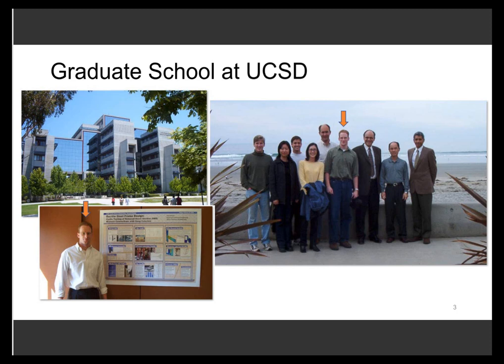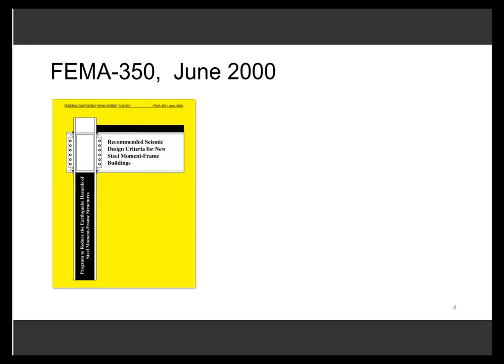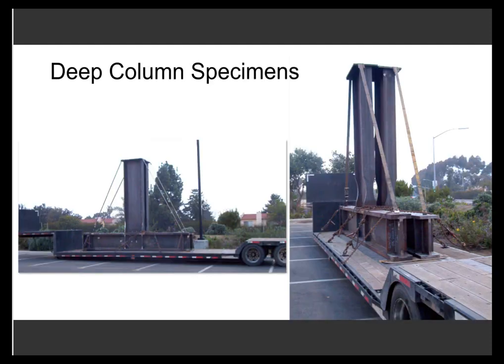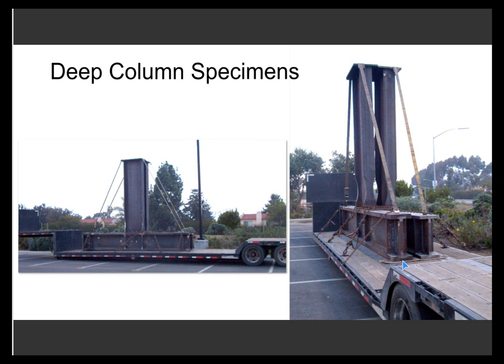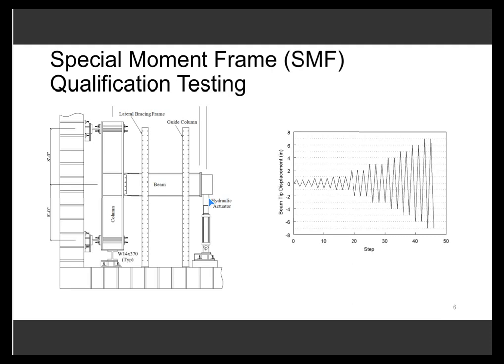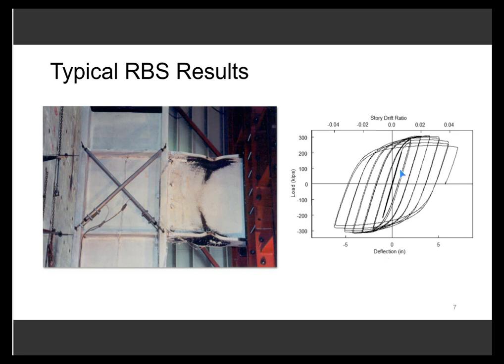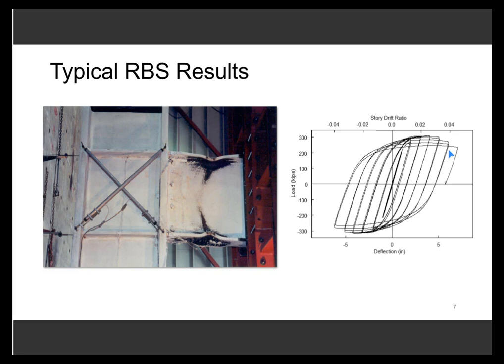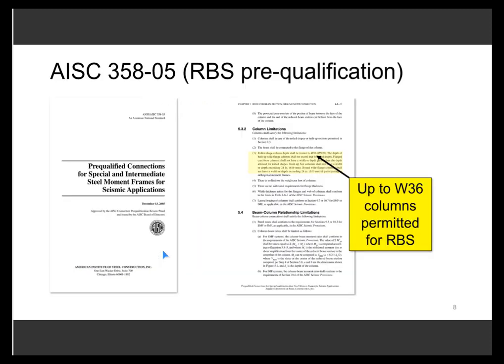Innovative Design of Steel Moment Frames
Steel moment frames are commonly used for the lateral force resisting system in buildings. This seminar discusses the evolution of moment frame design in the past 20 years, some current challenges, and recent innovations in steel moment frame design.

In the past 20 years, design provisions for moment frames have been stable but design practice has changed dramatically. The major shifts in moment connection design practice are: the use of deeper column shapes; the use of field-bolted, rather than field-welded connections; and the use of proprietary connections in AISC 358-22. The seminar will explain the reasons behind these shifts.

In recent years, engineers have been focusing more on moment frame optimization and functional recovery after earthquakes. Optimization of moment frames to minimize cost is time-consuming. Current software tools enable manual iteration but do not have fully-automated optimization. With regards to functional recovery, current code-compliant steel special moment frames will experience damage during severe earthquakes which may result in building demolition. There is growing consensus that this poor functional recovery is unacceptable. In the past five years, there have been innovations in moment frame design that address these challenges.